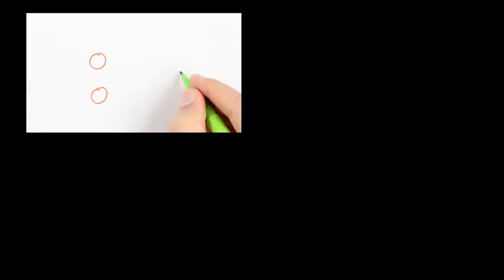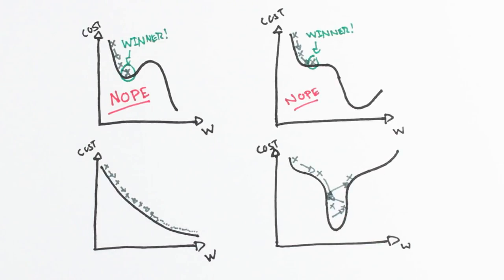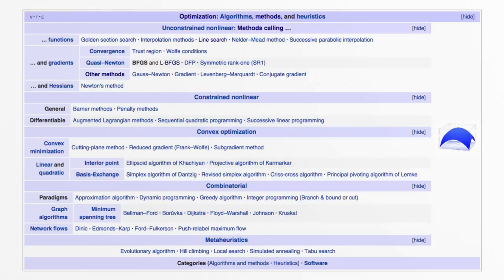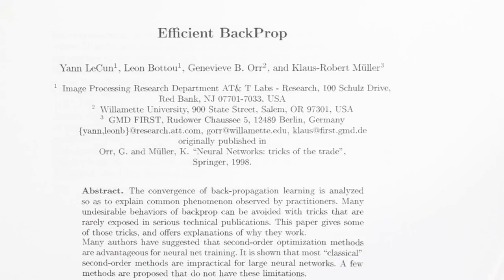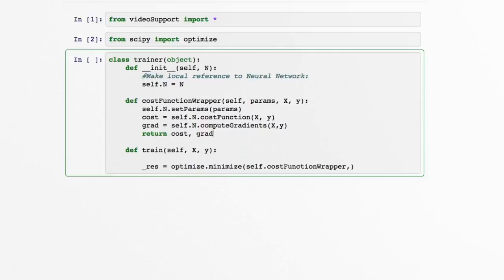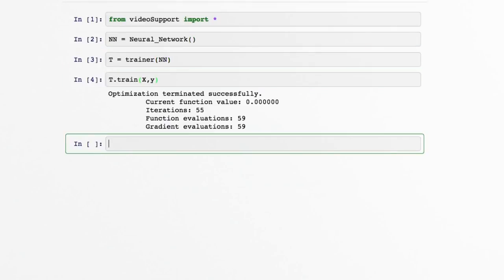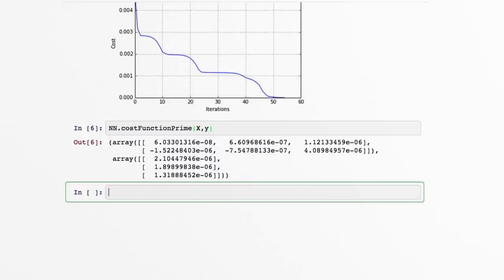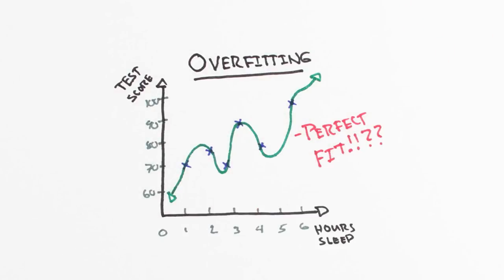Neural Networks Demystified Part 6 Training